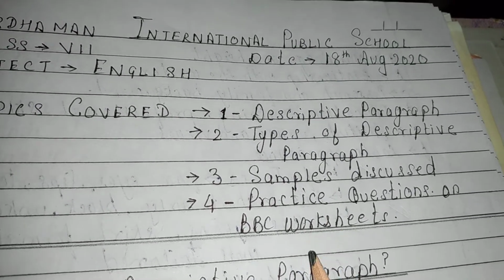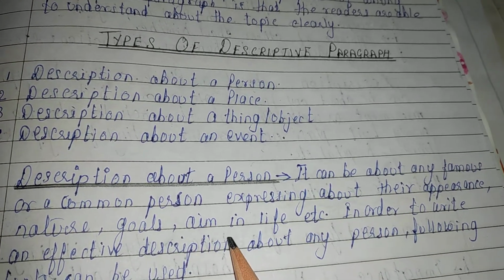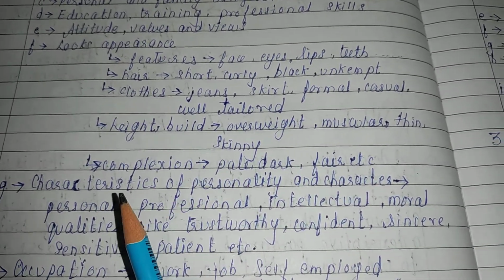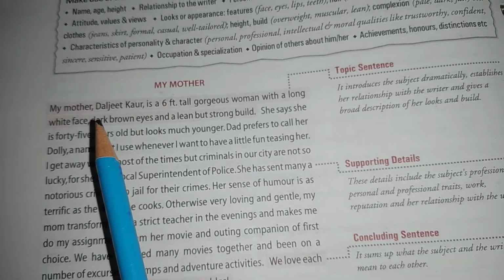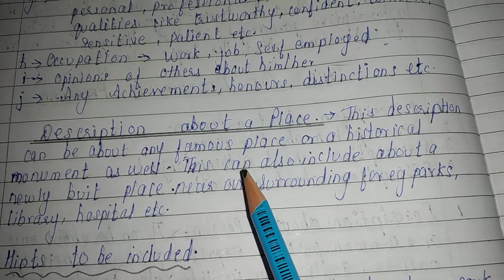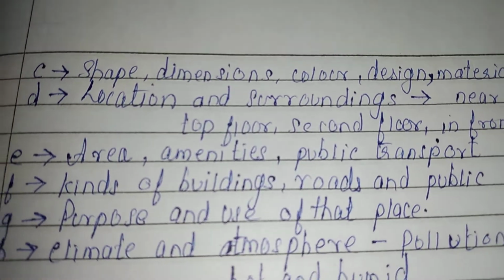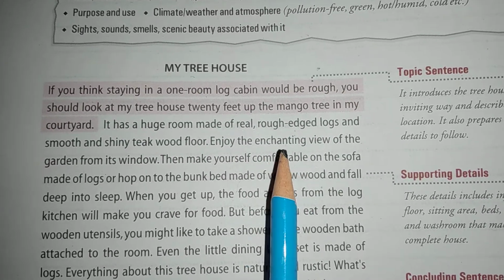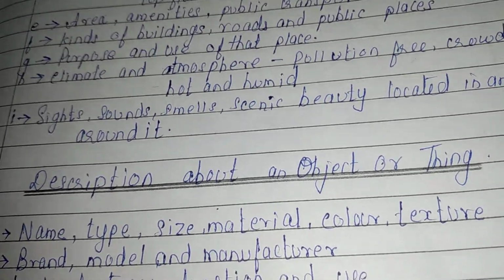CLASS VII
Descriptive Paragraph (Part 1)